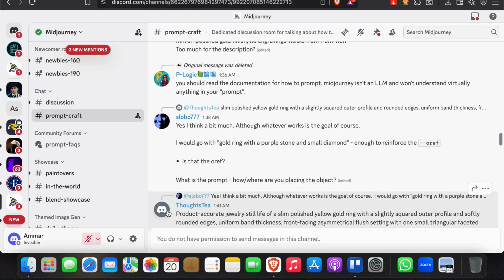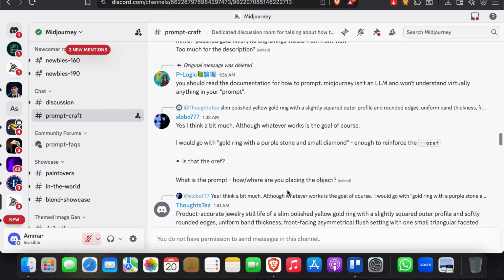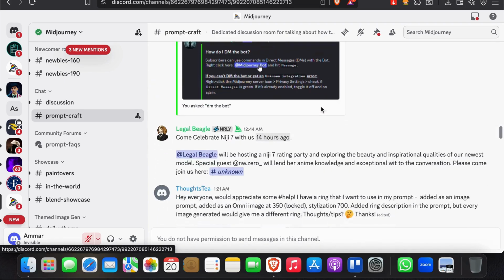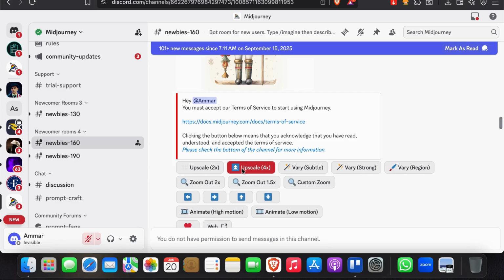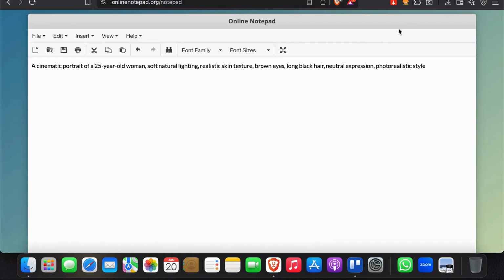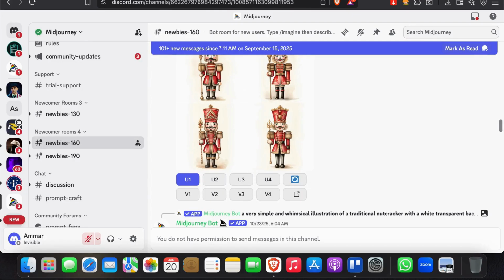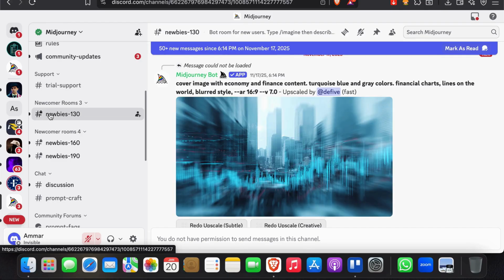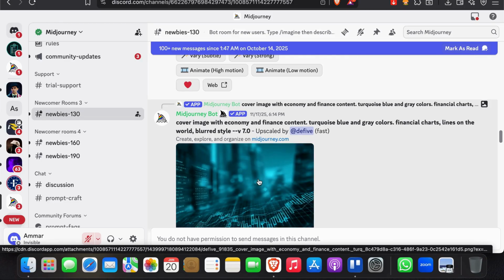How To Create Consistent Characters In Midjourney 2026 ( Step By Step)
Learn how to create consistent characters in Midjourney in 2026 with this step-by-step beginner-friendly guide. This video shows you how to maintain the same character look across multiple images using prompts, references, and settings. Perfect for storytellers, designers, and content creators, this tutorial helps you generate reliable character designs for branding, comics, games, or AI art projects with confidence in 2026.